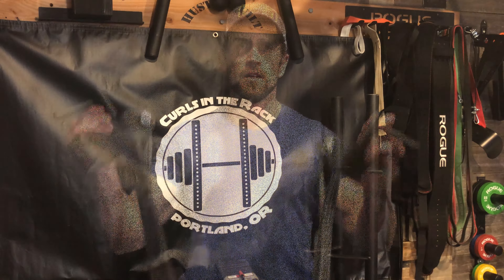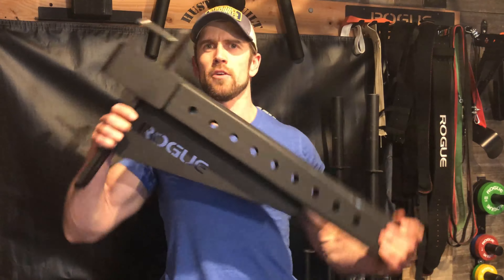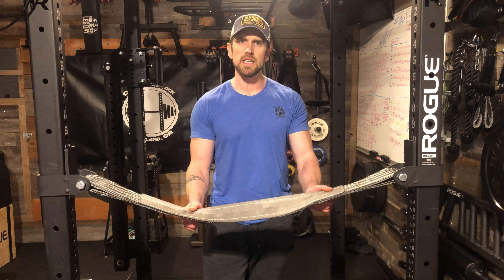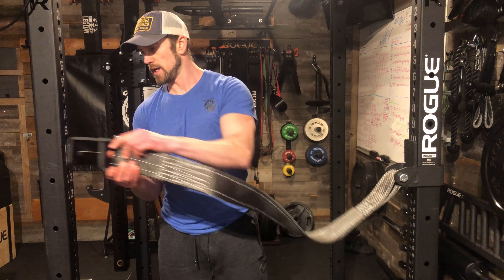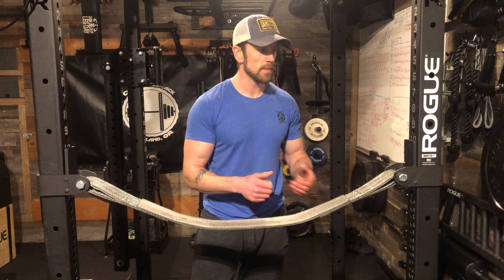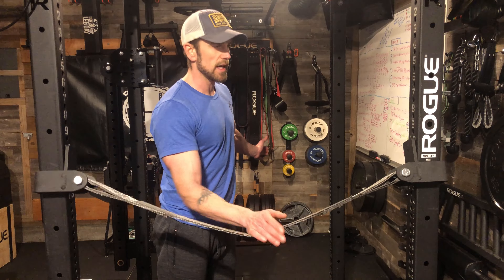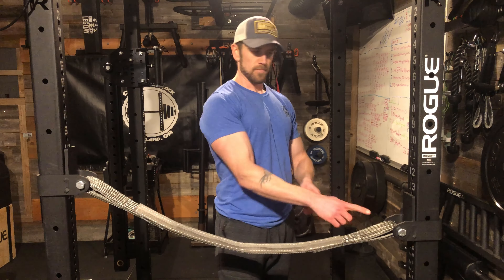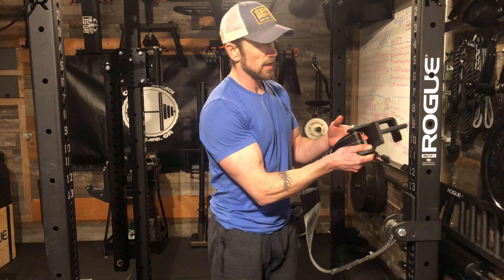Battle of the Rogue Safeties (which one is best for you?)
In this video i go over the three main safety attachments for your rack. The ease of setup, functionality, wear and tare, price and a few other things to consider before you buy and chose the the best one for most lifters.

Link to cheaper options from Titan Fitness If you buy from this link, I get a small compensation at no extra cost to you!